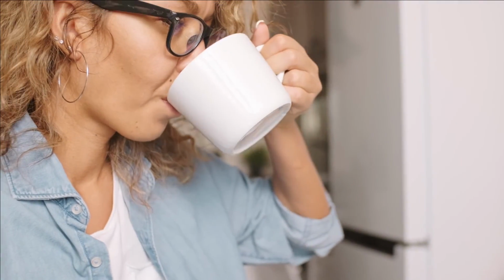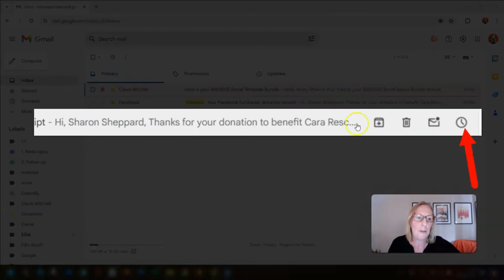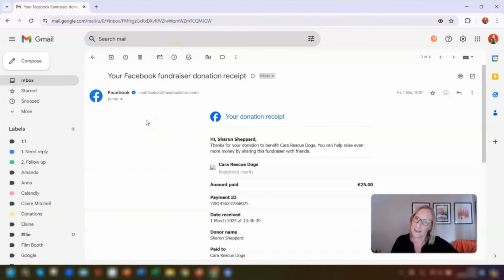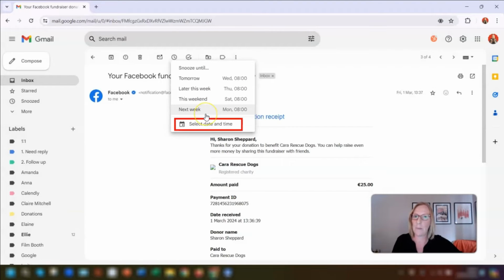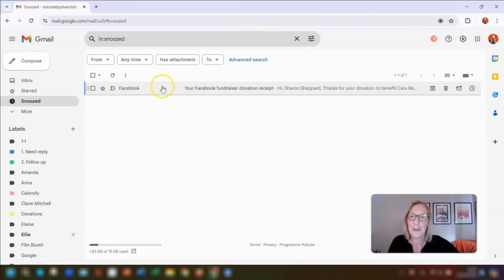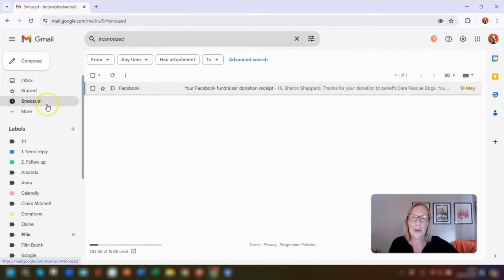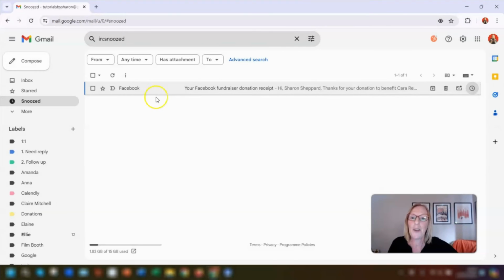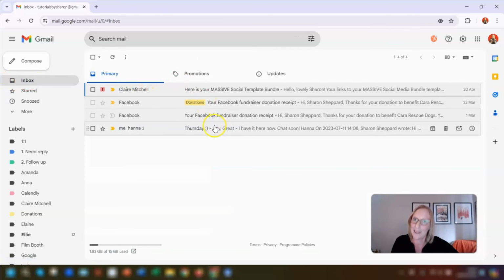STOP Marking Emails as Unread - Do This Instead!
If you mark your emails as Unread just to remind yourself that you still have to deal with them... just STOP! Please!
Gmail has a much better way of dealing with it... use the Snooze button 💤

I hope you found this tutorial useful...

✨ SIGN UP ✨
Want more Google Workspace tips? Sign up to my fortnightly newsletter where I share a 'walk-through' of how to do a specific task using the free version of Google Workspace

Sharon x​